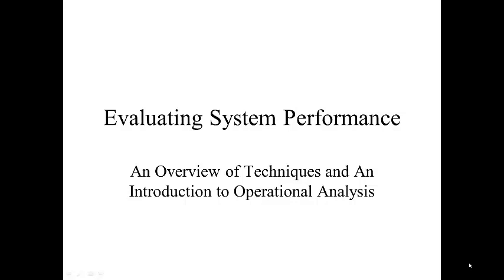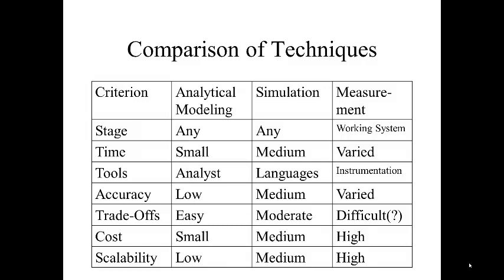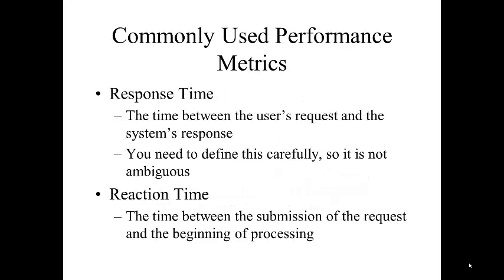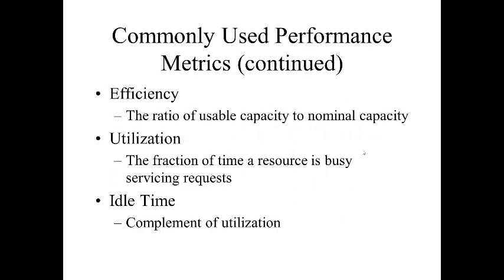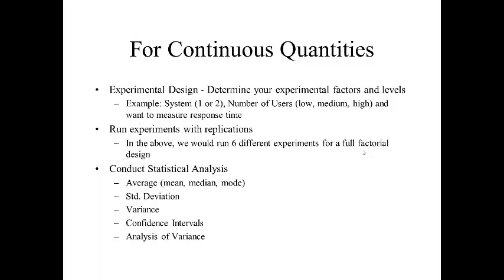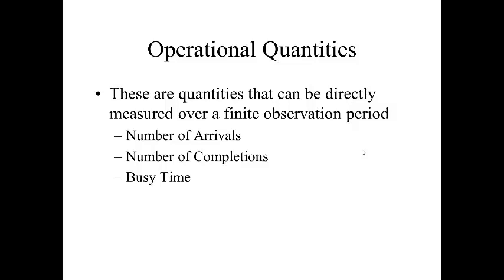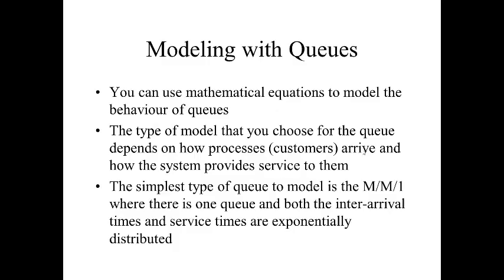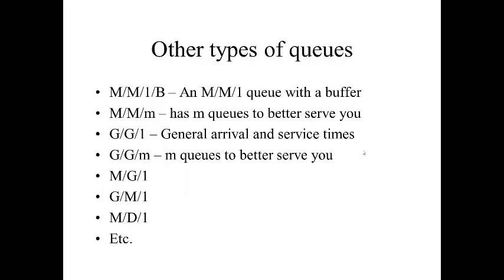Evaluating System Performance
A lot of the information in this presentation comes from Raj Jain who wrote the book on the subject so to speak. His “Art of Computer Systems Performance Analysis” is the hallmark for this area of study. I highly recommend it as well as JP Buzen’s original article on operational analysis.
We look at analytical modeling, simulation, and measurement as general techniques and explore each of them.